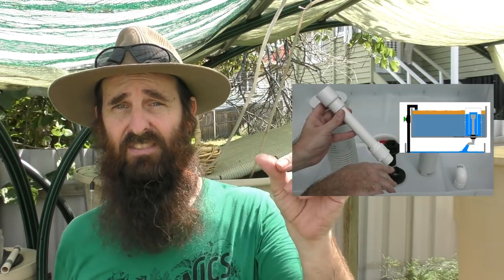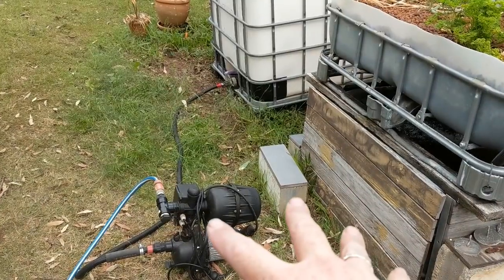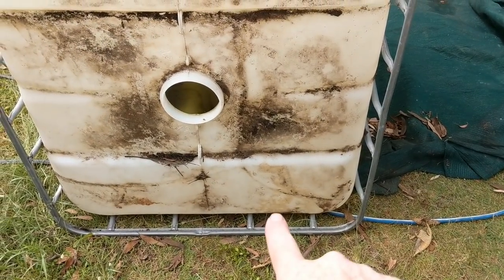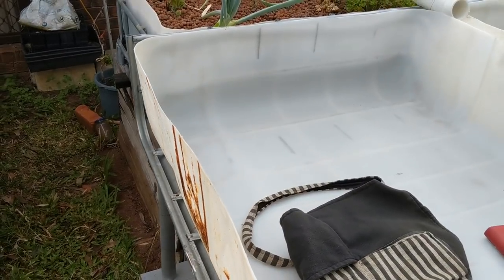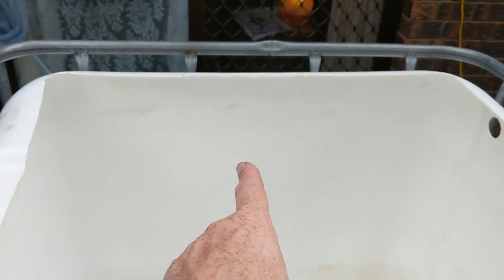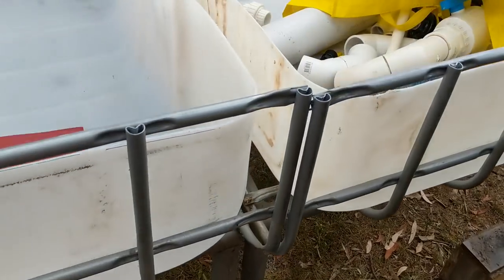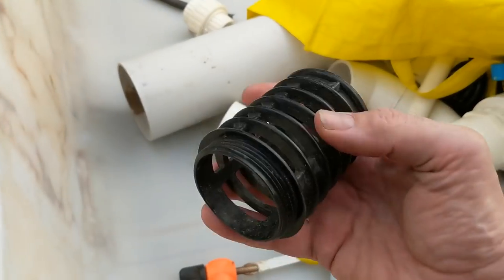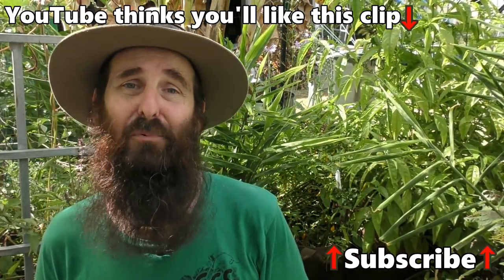Aquaponic Chop & Flip Expansion | System Layout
G'Day Folks. Have made a small start at expanding my parents Chop & Flip IBC aquaponic system into a larger 3 bed one.
Will be knocking off small bits of the build over coming weeks & shall be bringing you along for updates.

Hope you enjoy this quick update & your gardens are booming. Cheers all. 🐟 🌱🍅
Rob

Ben from Ben's Chicken Stampede

Steve McAlister

Sillybugger

Bluestone Aquaponics
"Bluestone Aquaponics The foundation of today's food".